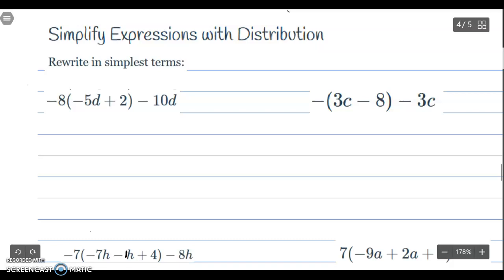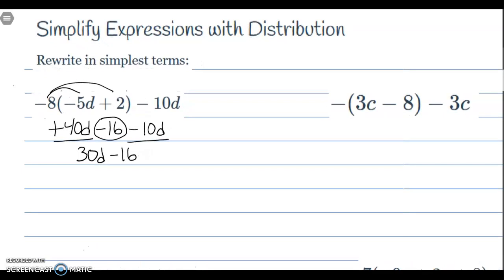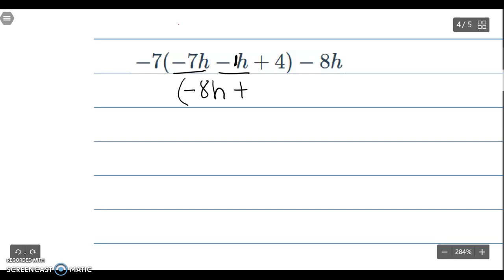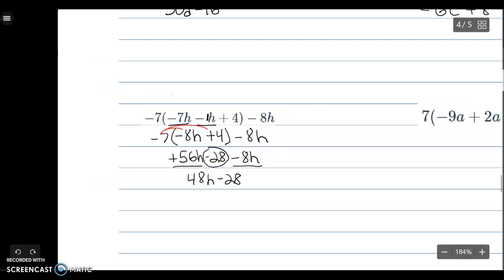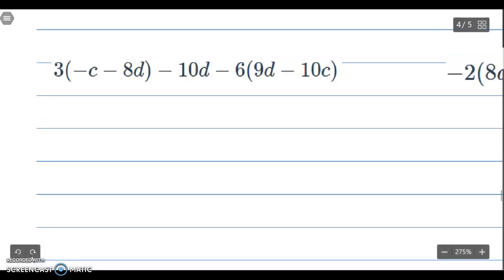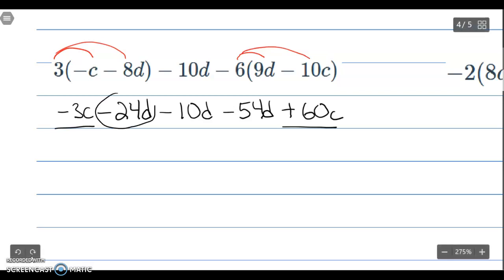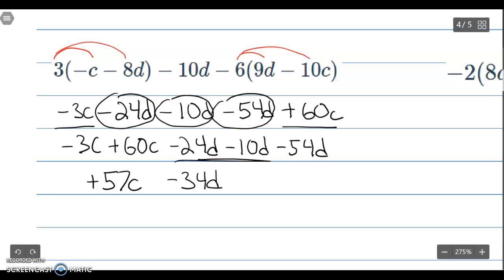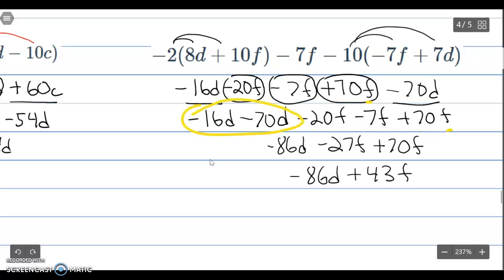Simplify Expressions with Distribution